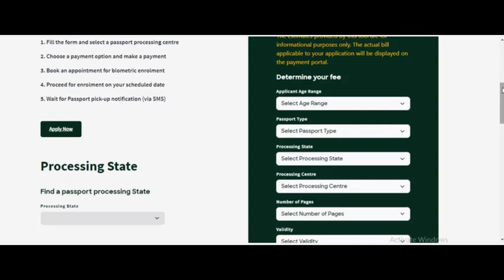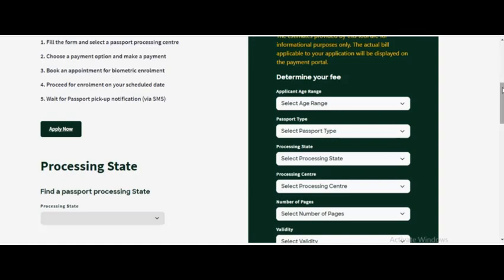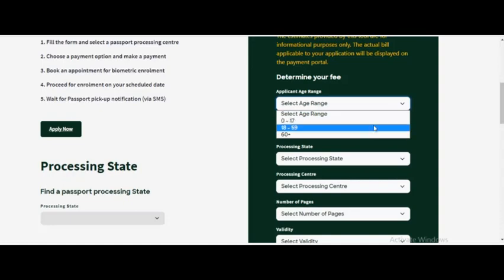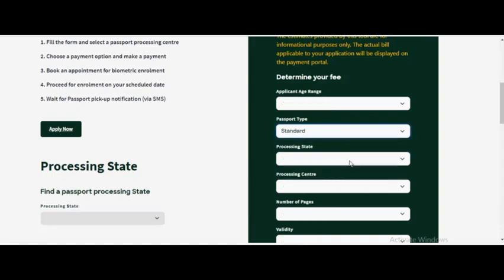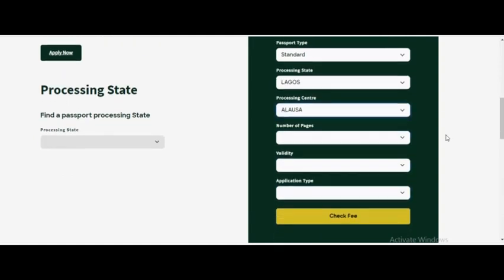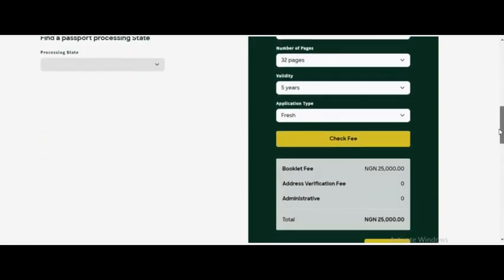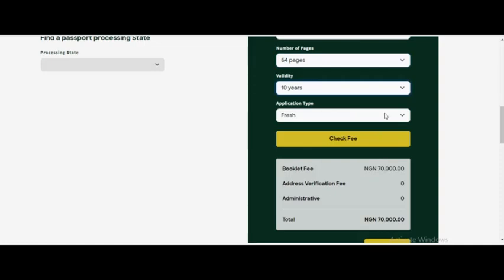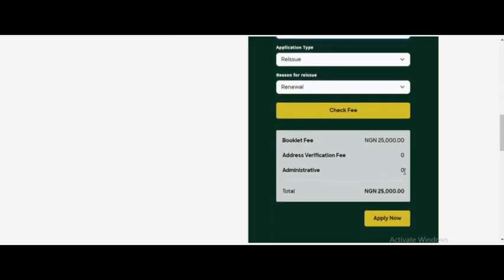How to Apply for Nigerian International Passport Online - A Step by Step Guide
Nigeria international passport: In this video, I will show you how to apply for Nigeria International Passport and the cost.

With this video and content on my page, you will be able to apply for Nigeria International Passport all by yourself without any issues.

I have written a well detailed guide in the page below. Use the link below to get all the details you need

If you get stucked during registration, please drop on comment on the page above.

nigeria international passport
Easy way to apply for Passport
passport apply online
how to apply for passport online
passport kaise banaye